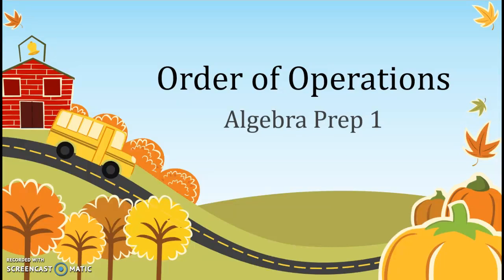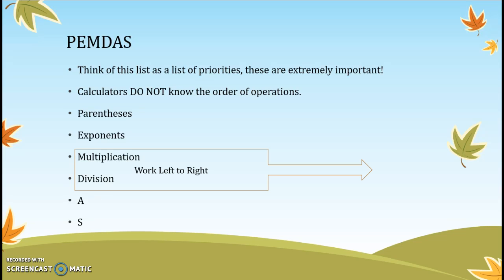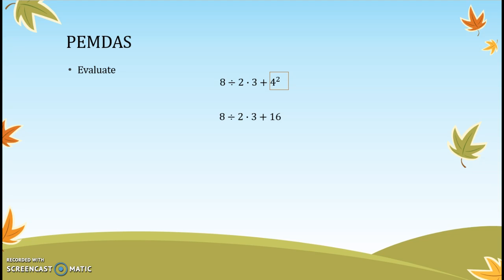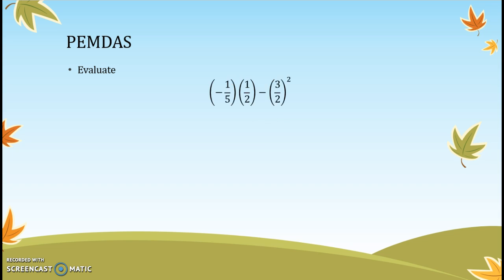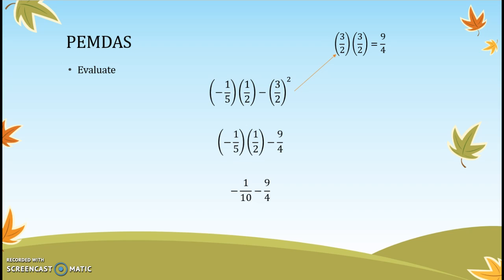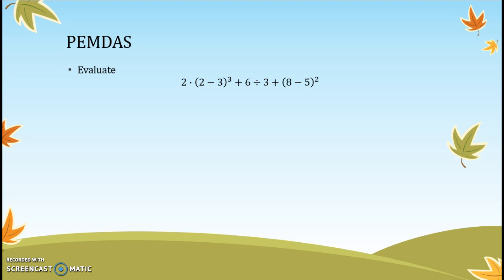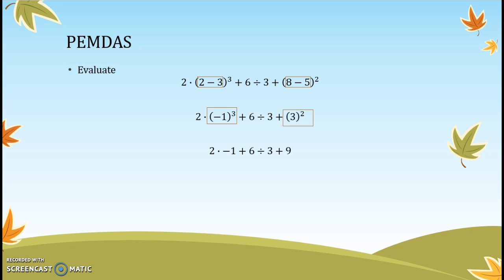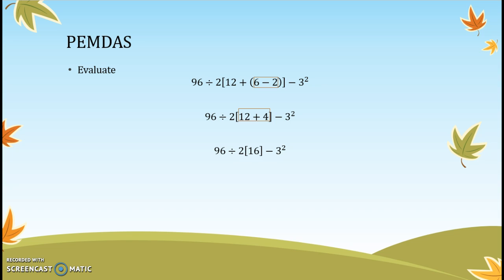Algebra Prep 1: Order of Operations